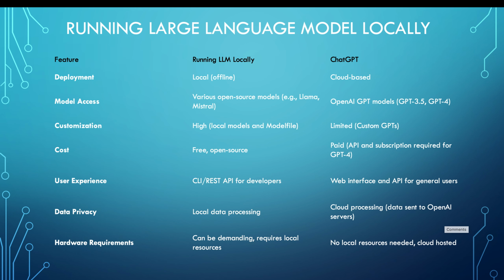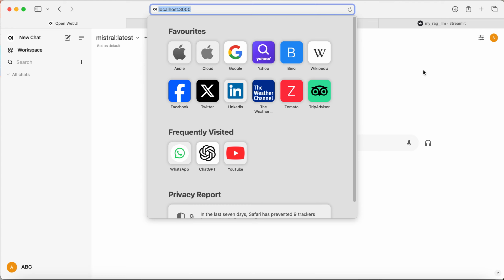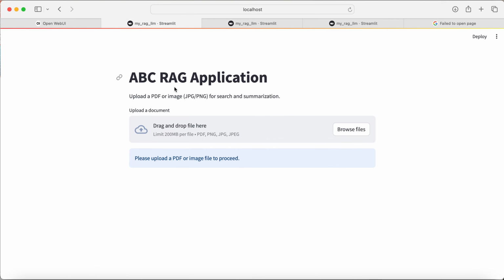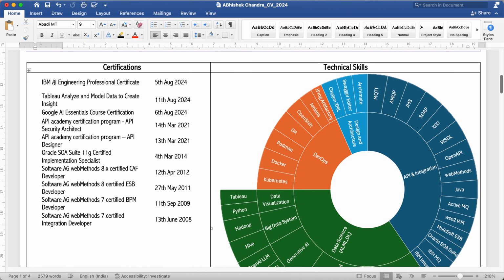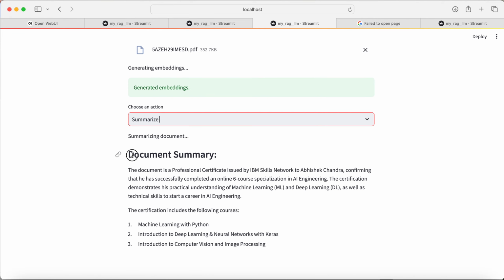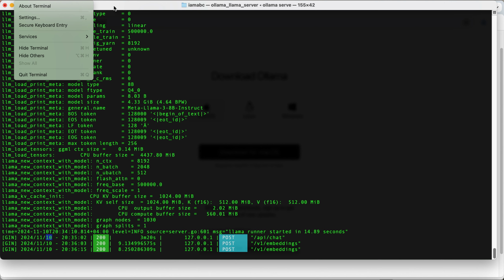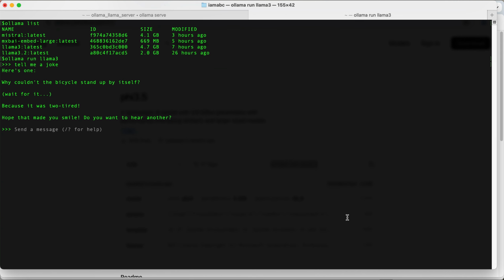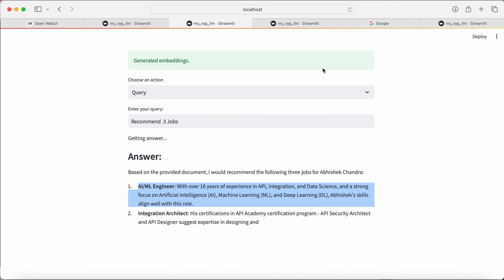Local LLM | Ollama.com | RAG | LLaMA | Python | ChatGPT Alternative | Responsible AI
Running large language models (LLMs) locally offers a compelling alternative to cloud-based solutions like OpenAI's ChatGPT, especially for users who prioritize privacy, customization, and offline access. Ollama is a versatile tool that allows you to run LLMs on your own hardware, using a local environment, thus bypassing reliance on internet connectivity and external servers. Unlike applications like ChatGPT, which operate as cloud-based services requiring an internet connection and storing interactions on remote servers, Ollama lets you take control by deploying LLMs on your personal machine.